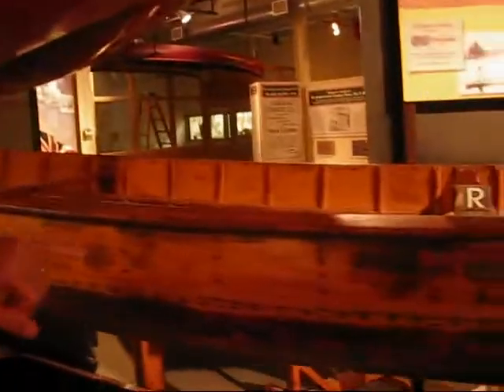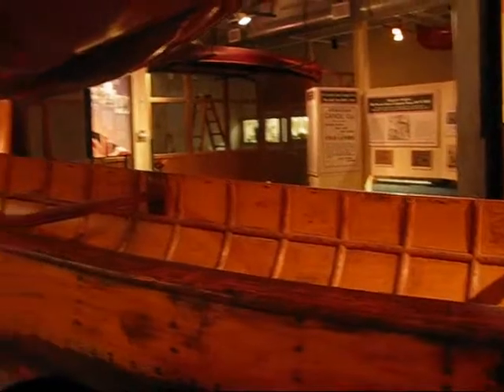Ontario Travel: Discoveries in and around Peterborough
After my brief introduction to Peterborough over the July long weekend I decided to head back there to explore this travel region in greater detail. I have always liked the Kawartha Region, with its beautiful lakes and rolling hills, and equally importantly, I always appreciate its easy reachability and proximity to Toronto.

So on August 4, 2010 I set off on a 3-day adventure to explore more of this popular vacation region. I arrived mid-morning at my home for the next 2 days: the Golden Pathways Bed and Breakfast where dynamic owner Cora Whittington welcomed me like an old friend. We had already met earlier in July of this year. But there was no time to linger: I needed to head out to the Peterborough Farmers Market which is held every Wednesday and Saturday morning. I had a chance to chat with many farmers and merchants, and Inna Trotchine from A Taste of Russia gave me a free taste of some of her delicious pierogies. Her apple dumplings also looked mouth-watering.

But I had to save a little bit of room for lunch, so I headed up to Hunter Street which offers an array of eclectic restaurants and street cafes. I settled in at Karma's Café whose chic décor actually was created as part of the television show "Restaurant Makeover". After a tasty lunch I strolled down to the Peterborough Marina where I boarded the Liftlock Cruise sightseeing boat. For the next two hours I hung out with Captain Graham Kent, who entertains the crowd with his informative and humorous commentary. We cruised past two of Peterborough's locks, lock 20 of the Trent-Severn Waterway, and lock 21, the famous Peterborough Liftlock. It is a National Historic Site and with a height of almost 20 metres, the world's highest hydraulic lift lock.

Then I headed off to the Canadian Canoe Museum which features a fabulous collection of canoes and historical exhibits that illustrate the history and culture of the canoe. People come from all over the world to visit this unique museum.

In the late afternoon I returned to the Golden Pathways B&B where Cora took me on a special tour of their 200 acre property: we went down to their riverfront where the family has set up a BBQ pit, a dock and a cabin that was built from one of the pine trees that grew on their land. The Whittingtons have created their own wilderness getaway right on their own property, and selected B&B guests get to see this special spot. Although we were caught in a massive downpour I could easily see the rustic beauty of this serene retreat.

In the evening Cora and I went into town for a nice dinner. We took a seat on the riverside patio of the Holiday Inn and enjoyed the serene waterfront view. Then we went inside with executive chef Hanuman Ramdoo who gave us an overview of the creative cuisine offered at the Holiday Inn. We tasted three different dishes, an Asian Style Salmon, Butter Chicken and a very tasty Island Pork Tenderloin, followed by a delicious pineapple-flavoured crème brulée.

Our evening was capped off with a performance of two outstanding tribute bands at the Little Lake Music Fest: Nite Fever and Abbamania enchanted the huge crowd with favourites by the Bee Gees and Abba. Every Wednesday and Sunday in the summer the lakeside crowds get to enjoy a free concert as part of the Little Lake Music Festival concert series.